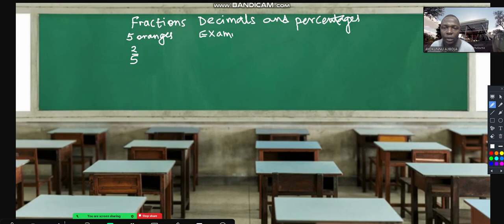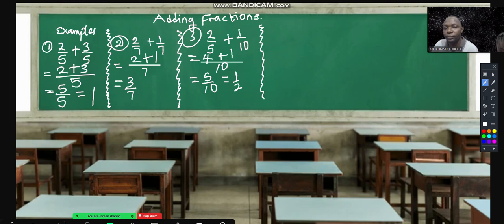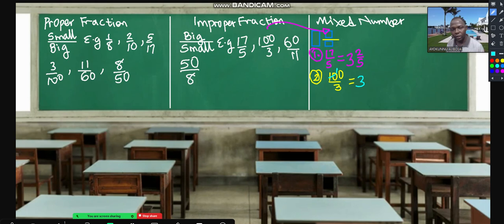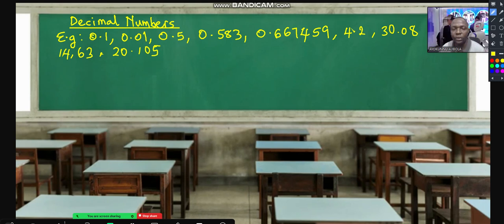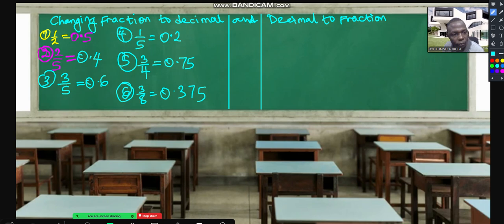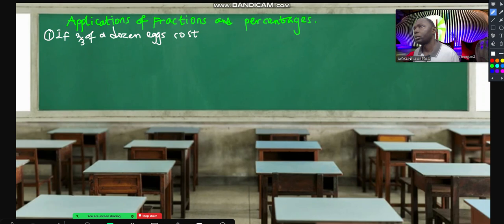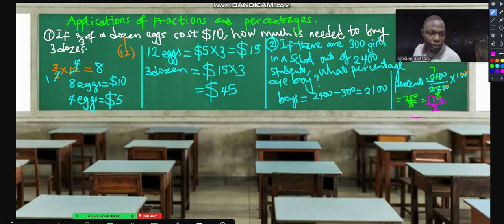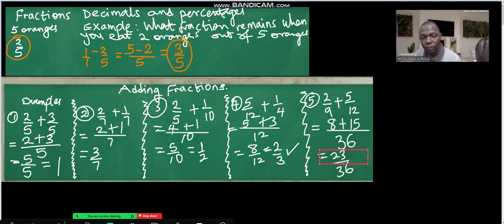Fractions Decimal and Percentages